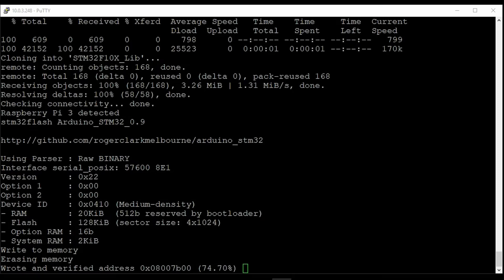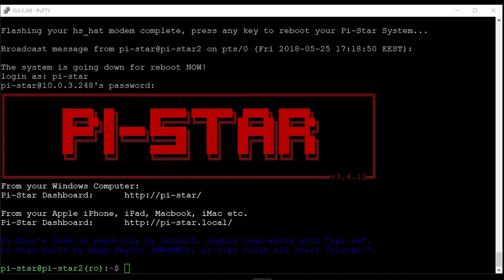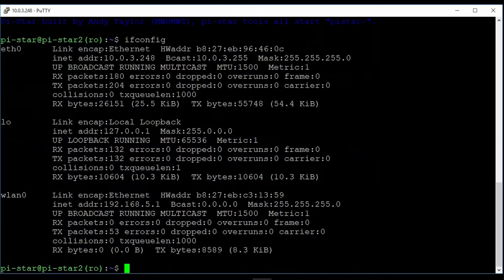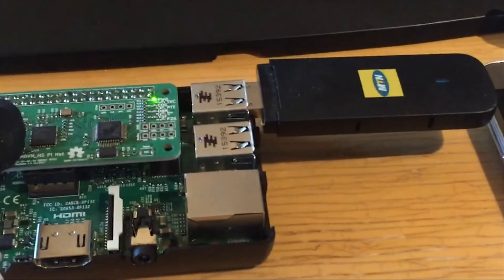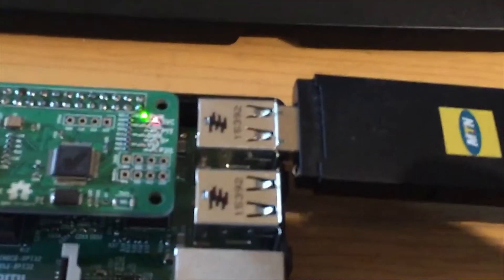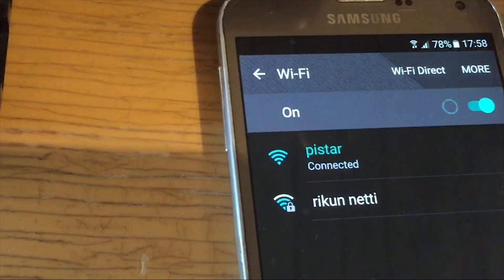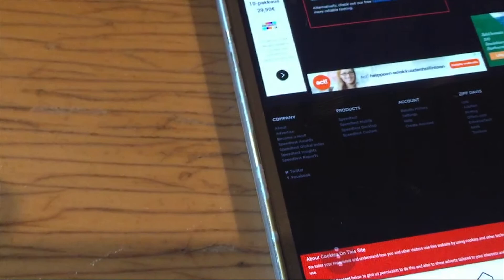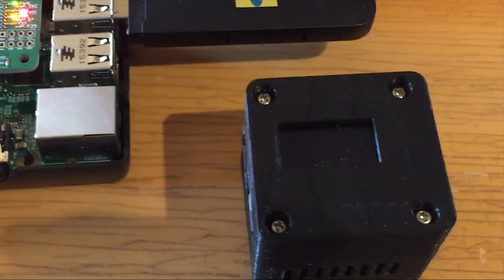Howto do Wifi to Nanospot / pistar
i have created scripts to do this automatic ap thing.
to install it wget -O | bash
and reboot!